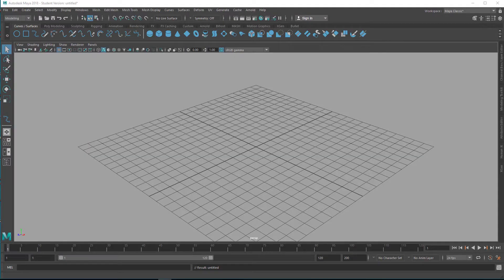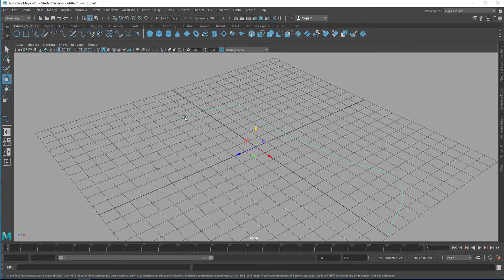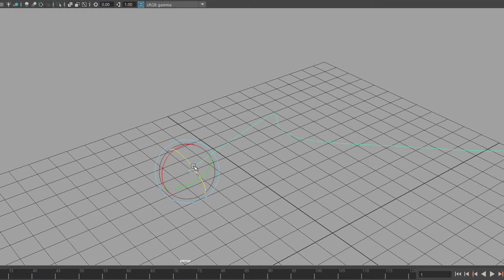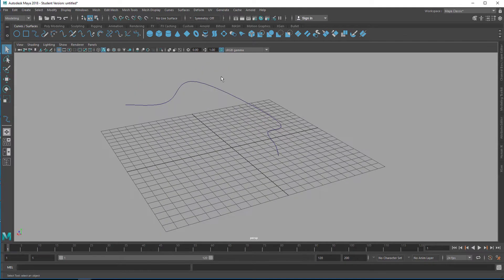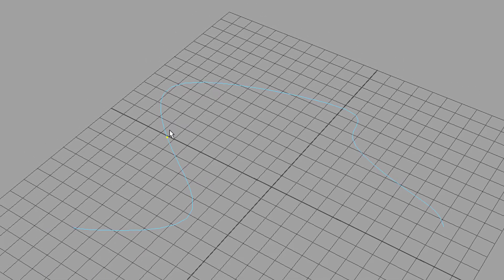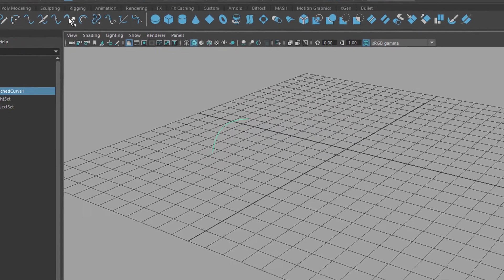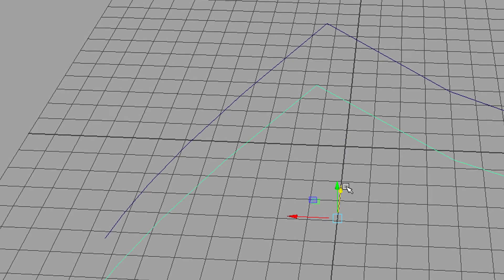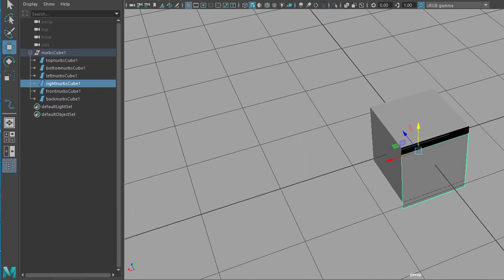Maya: A Few Curve Basics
In times of polygon reduction for computer games we must not neglect the other major application for 3D modeling: industrial design and visualisation.

The basics of modeling compelling surfaces is the NURBS curve.

In this tutorial we detach, attach, rebuild and extend curves, plus: We harden a CV, meaning: The soft flow is broken, the edge is an edge.

BTW: Is the NURBS cube an object by its own? See the end of this basic tutorial.